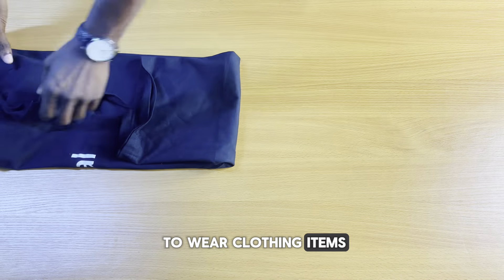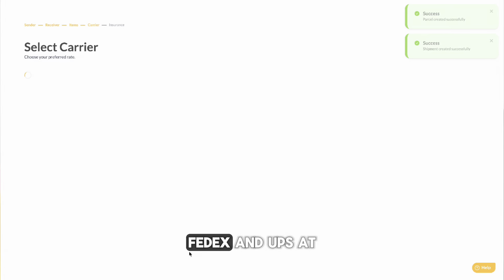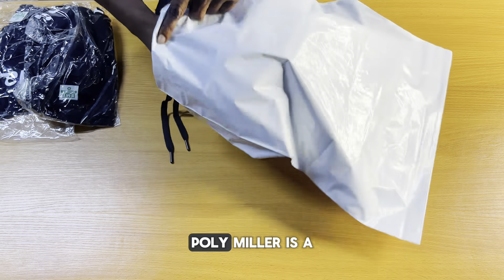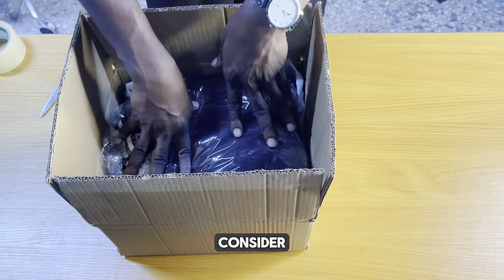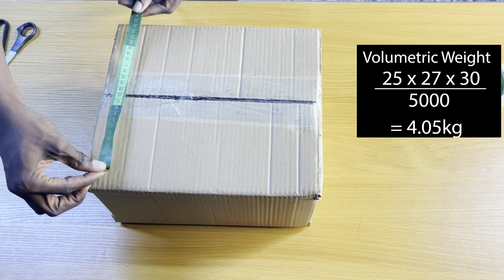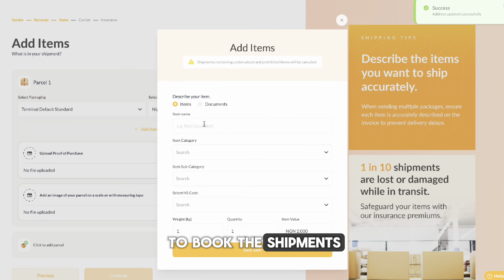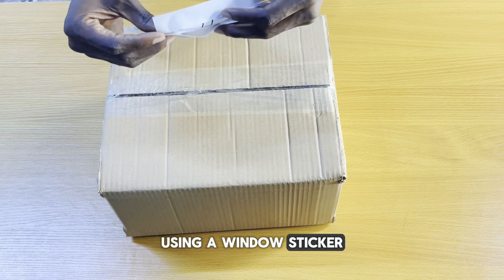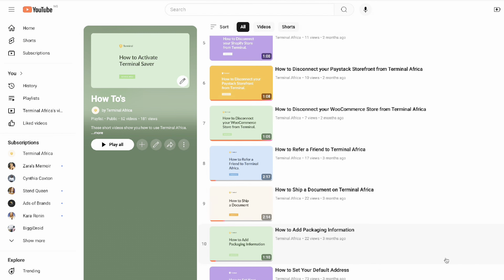How to Ship Clothing Items Internattionally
Do you sell ready-to-wear clothing and accessories and want to ship them to your customers abroad? Or do you want to send various clothing items abroad?

This year, we have exported over 80,000 packages and our most shipped item is clothing.

In this video, you will learn how to properly package and quickly ship clothing items using couriers like DHL, UPS and FedEx at the most affordable rates.